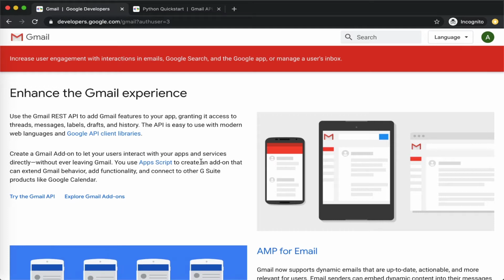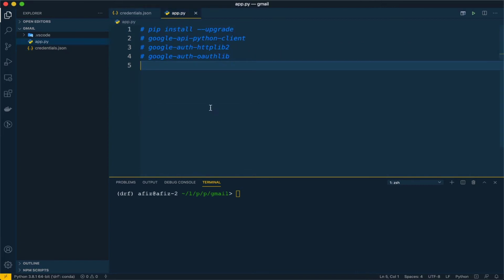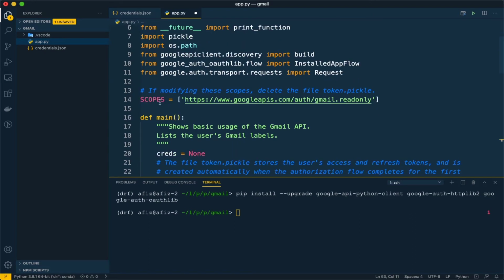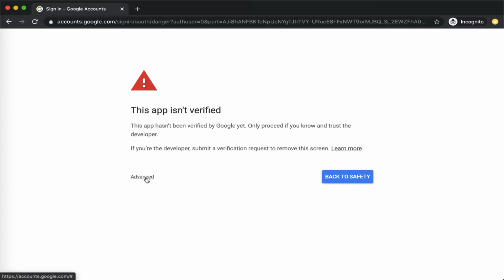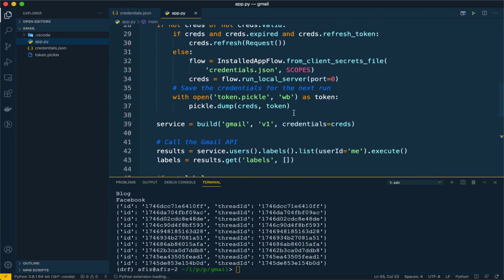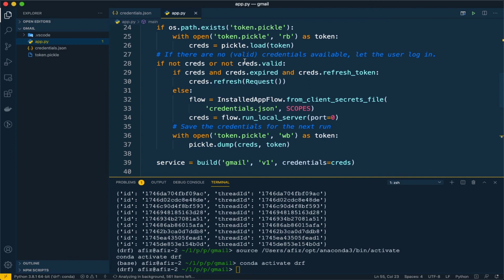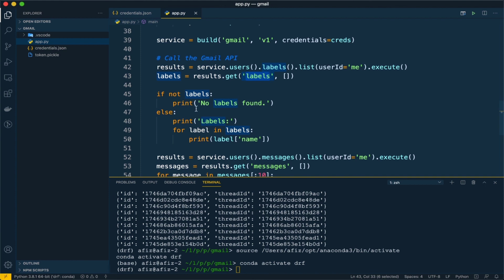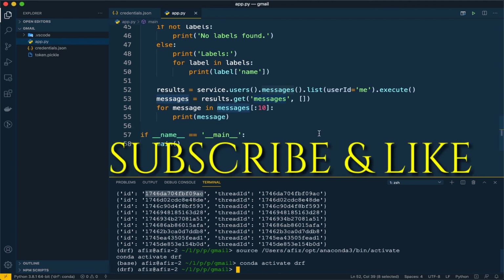Gmail APIs Quick Start with Python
In this video we will learn how to quickly get started with gmail.